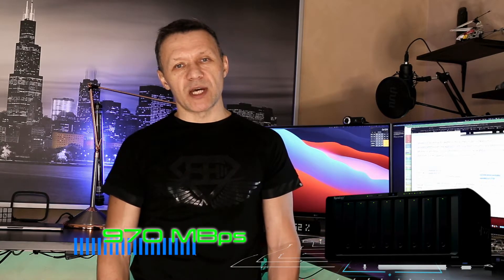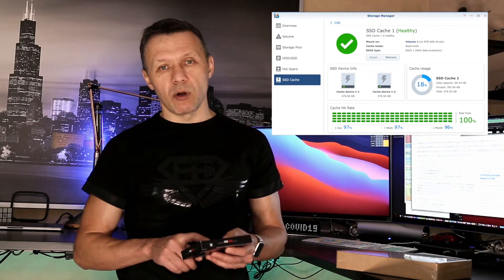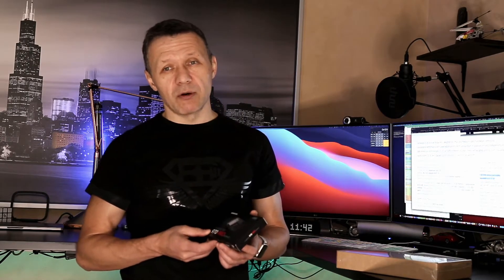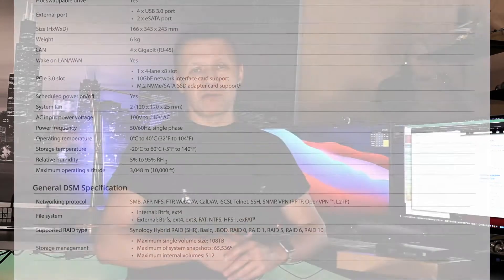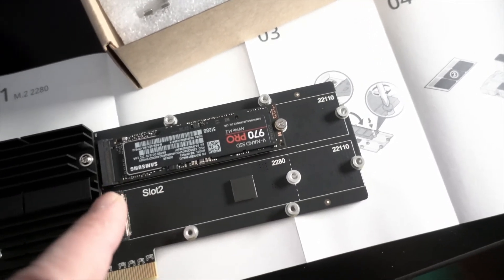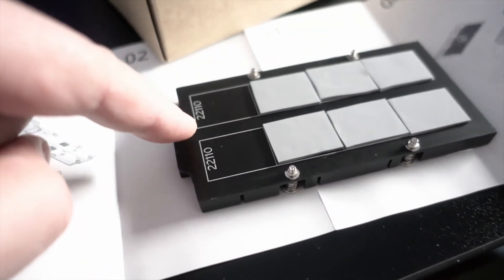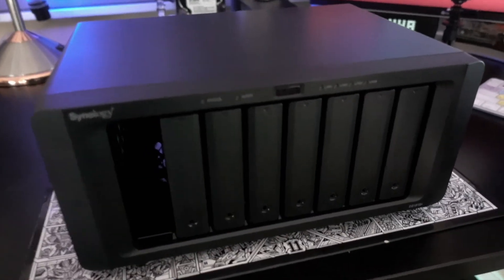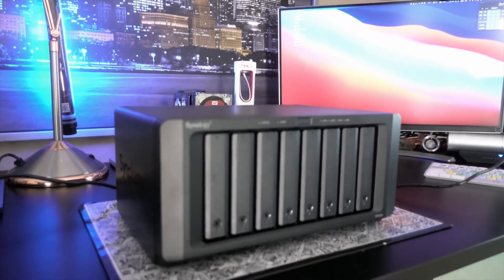20201219 10GB cache card for Synology ! DS1819+ and E10M20-T1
This video is about DS1819+ with E10M20-T1 10GB NVMe card combo. Installation and howto steps with explanation and details.

Following was used in this video:
► Seagate IronWolf 8TB NAS Internal Hard Drive HDD – CMR 3.5 Inch SATA 6Gb/s 7200 RPM 256MB Cache for RAID Network Attached Storage with Rescue Service – Frustration Free Packaging (ST8000VN004)
by Canada Connect
► Synology 8 Bay NAS Diskstation (Diskless) (DS1819+)
by Amazon.ca
► Samsung 970 PRO 512GB NVMe M.2 Internal SSD (MZ-V7P512BW) [Canada Version]
by Amazon.ca
► Synology 10Gb Ethernet and M.2 Adapter Card E10M20-T1, RJ-45; 1 Port
by Canada Direct - Often Ships Same Day!

My VLOG Gear:
* DRONE + FILTERS
* iPHONE 12PRO CAMERA3
* Canon 6D full frame SLR + UMS 24-105mm lens
* CANON CAMERA4 + LENS